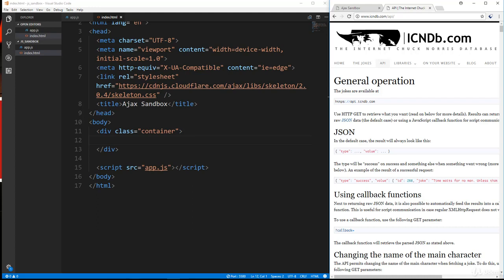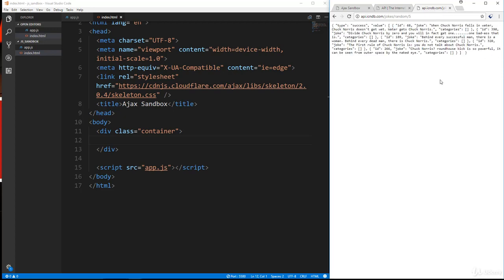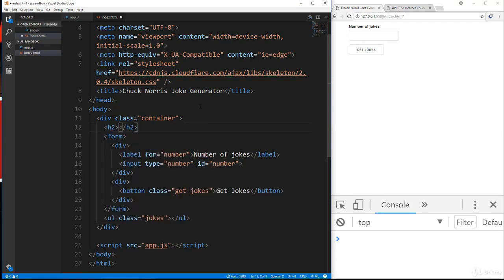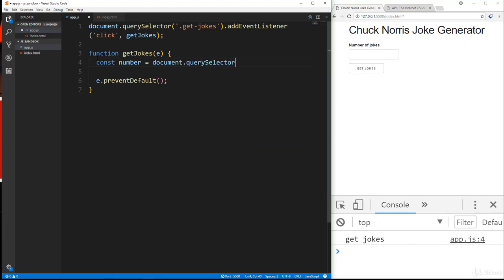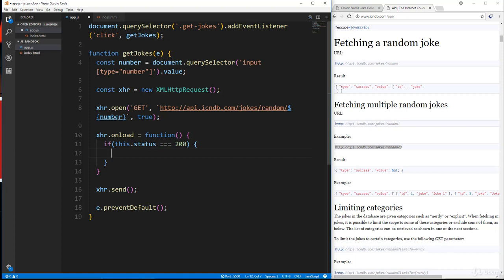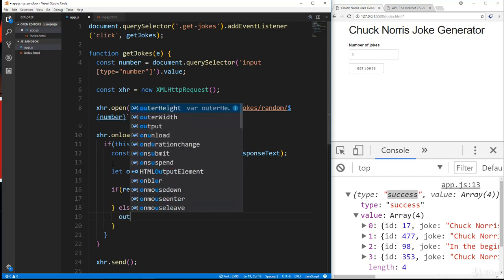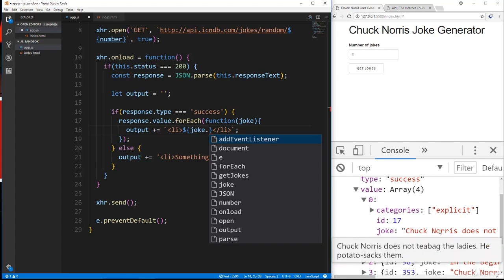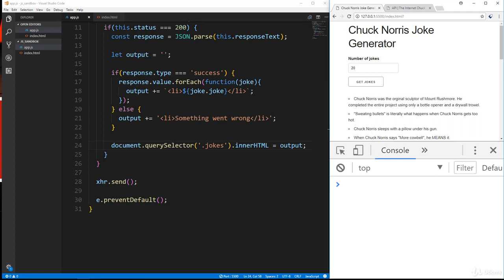Asynchronous JavaScript 05 - Data From an External API Chuck Norris Project